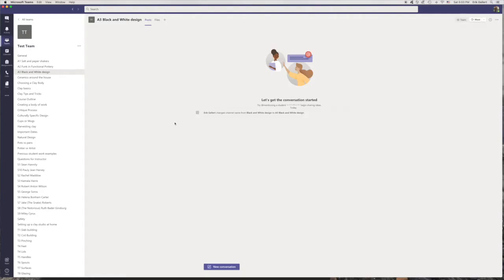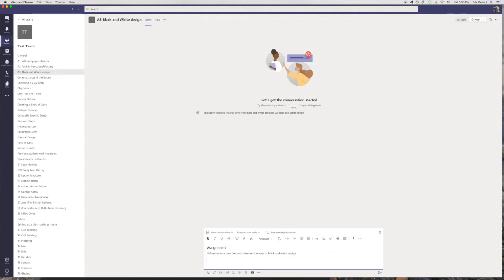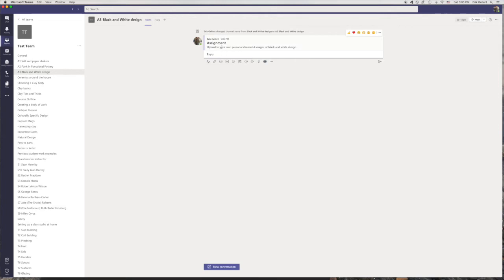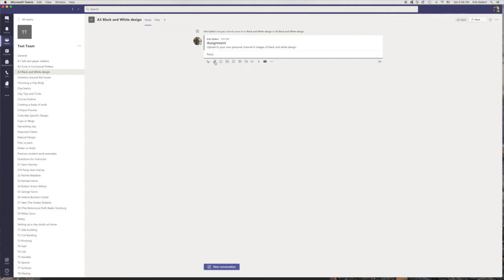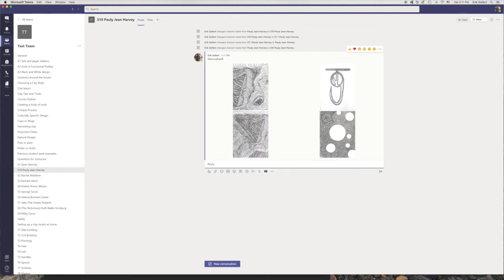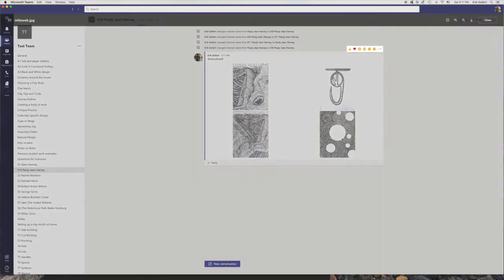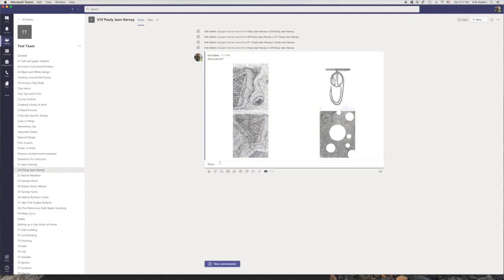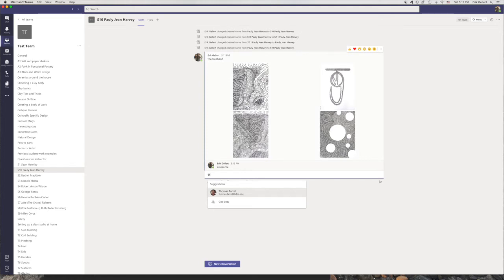Adding and Deleting Content in Teams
Now that you've created a team for your class and created all the channels, let's add and delete content to those channels. The best ways of uploading images, videos, as well as linking to YouTube and other external sites will be covered.
Intro: (0:00)
Creating a Text Based Assignment: (1:14)
Notifications: (3:08)
Adding Images: (4:12)
Viewing Video: (7:14)
Adding a YouTube Video: (8:22)
Copy and Paste a Link: (10:00)
Deleting Content: (10:16)